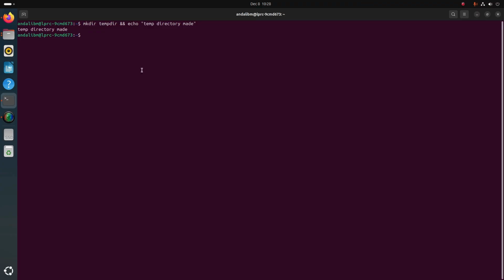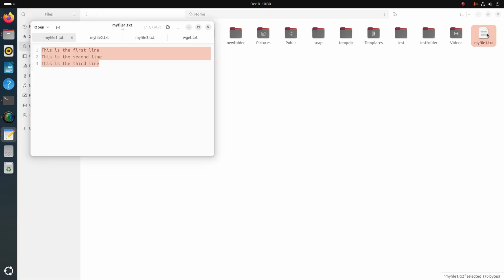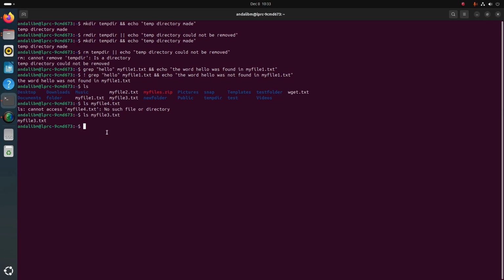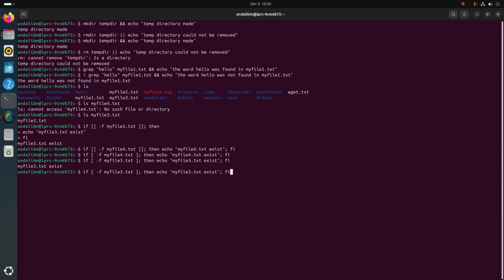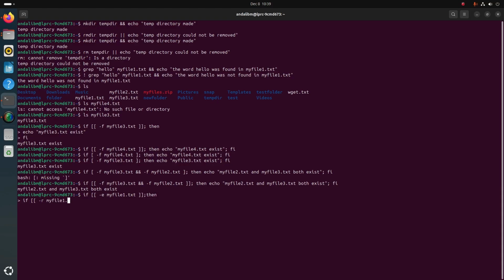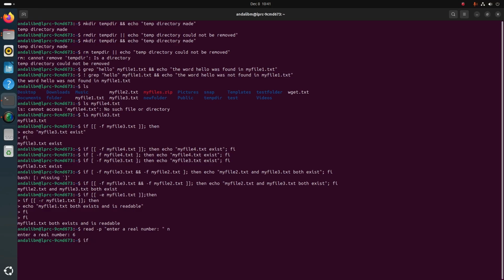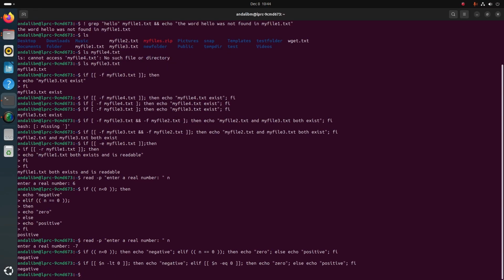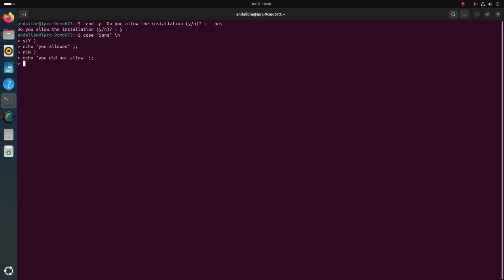Boolean Operations and Conditionals in Linux (if/elif/else/fi and case/ in/esac)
In this video, Boolean Operations and Conditionals in Linux (if/elif/else/fi and case/ in/esac) are explained.